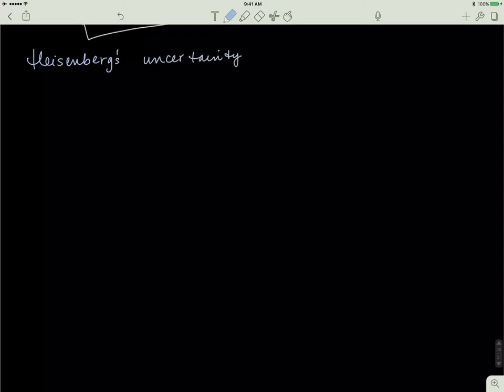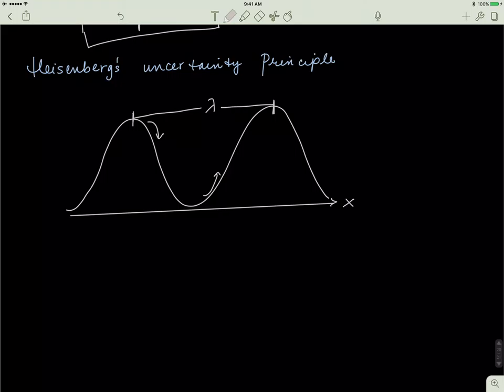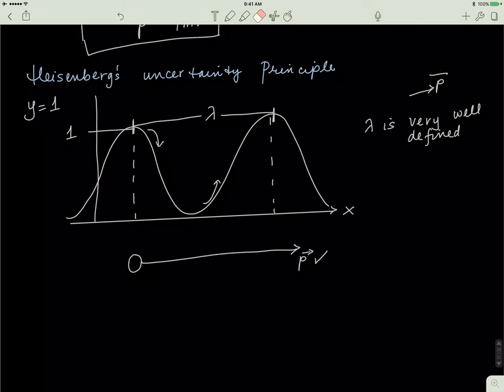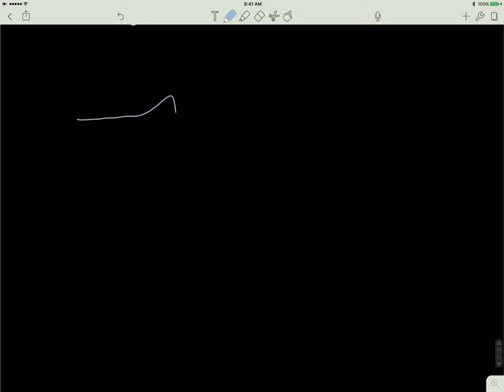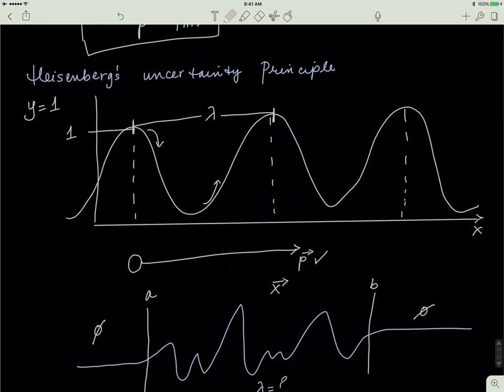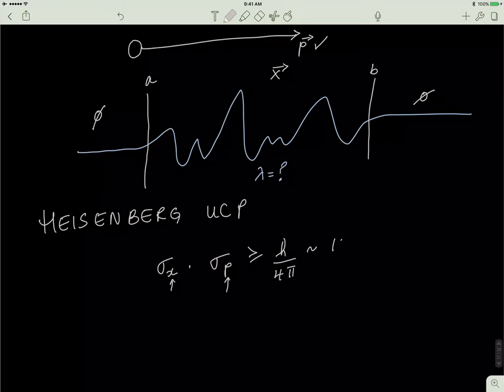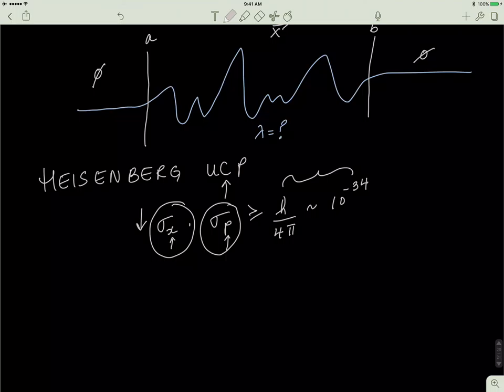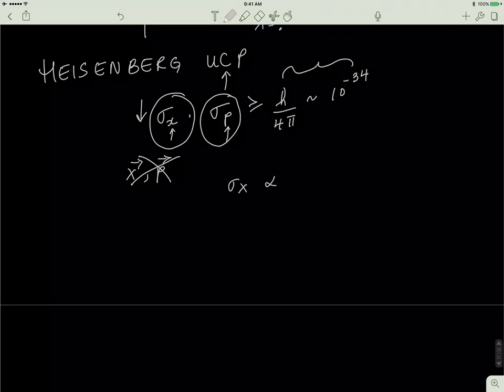Introductory Quantum Mechanics4: Heisenberg's Uncertainty Principle (Basic/ Qualitative)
Here we discuss the basic aspects of Heisenberg's Uncertainty Principle, focusing on the concepts behind the principle. We set the stage to start building on concepts related to Heisenberg's Matrix Mechanics, which will be discussed in future videos.